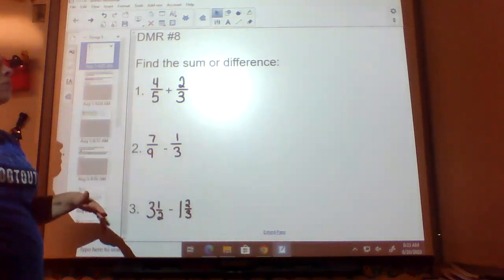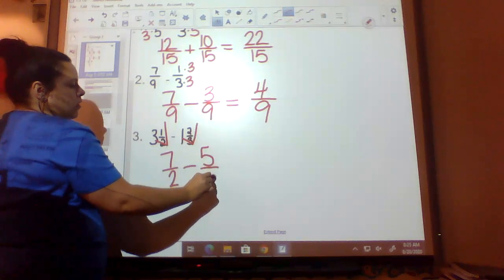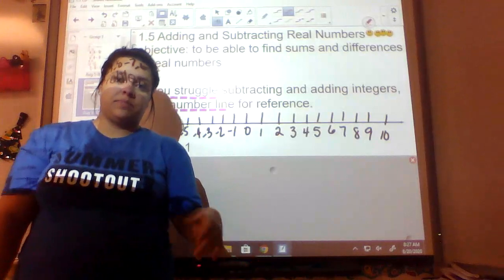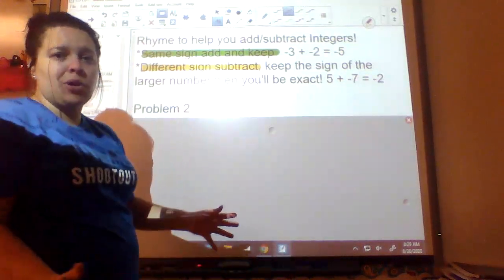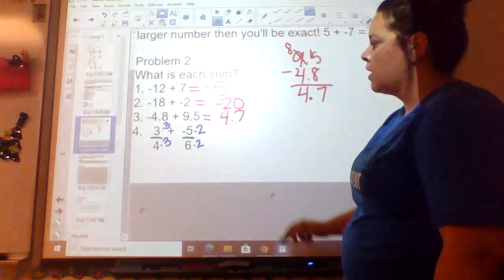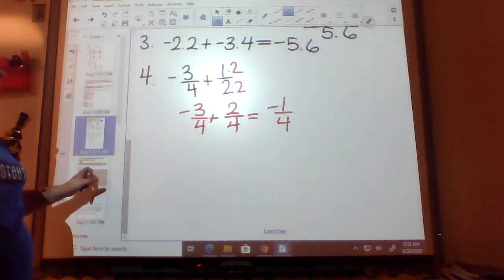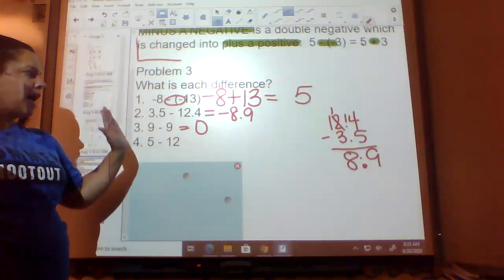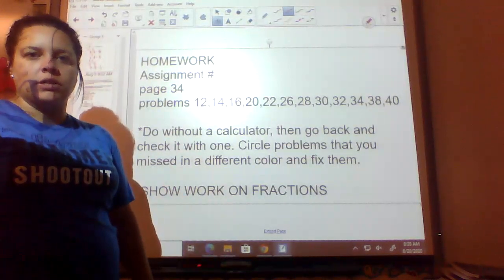Algebra 1.5 Add/Subtract Integers